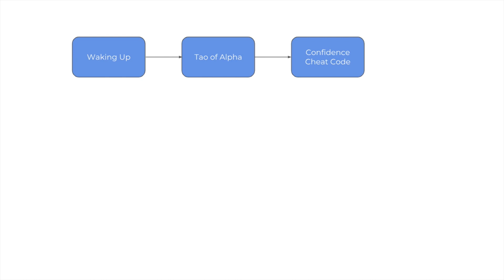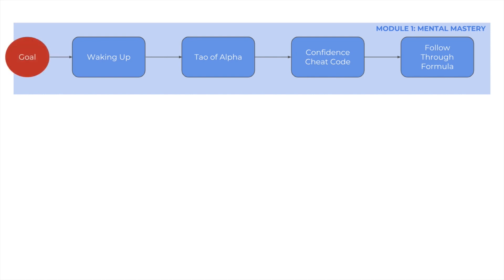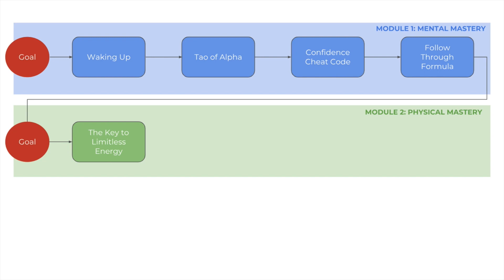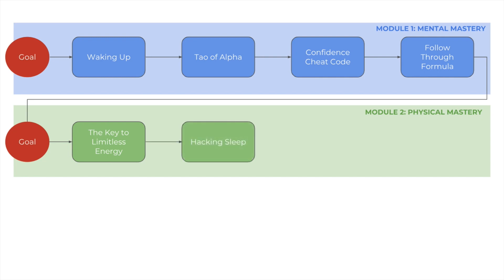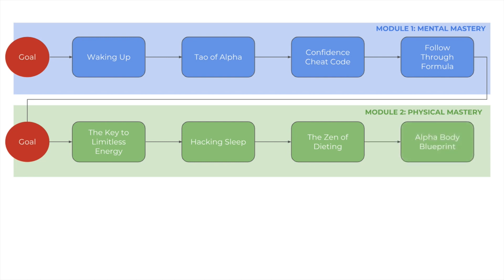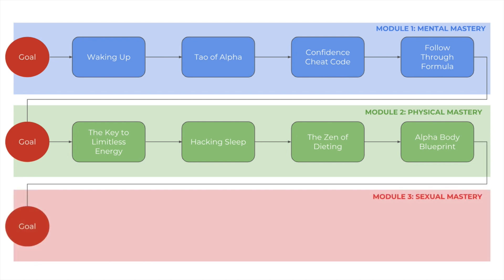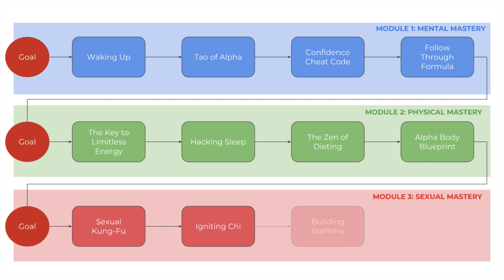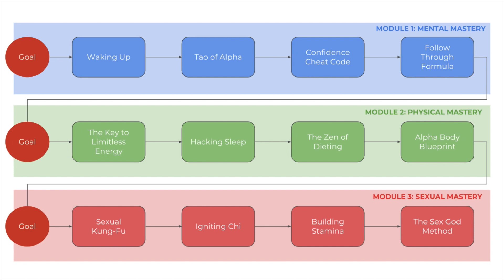How to Become An Alpha Male (12-Step System)